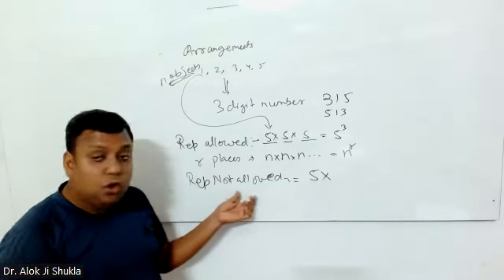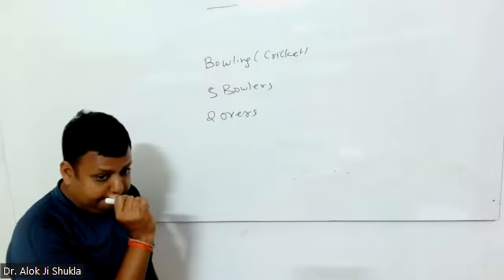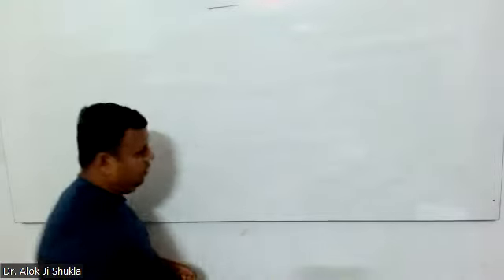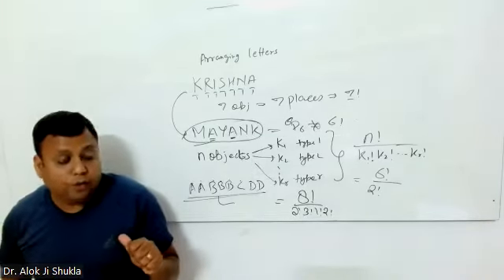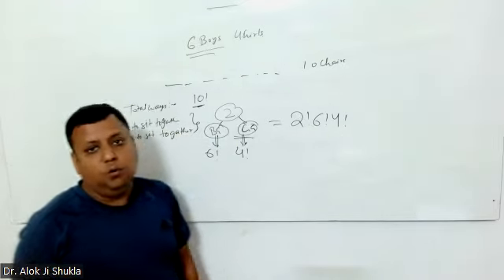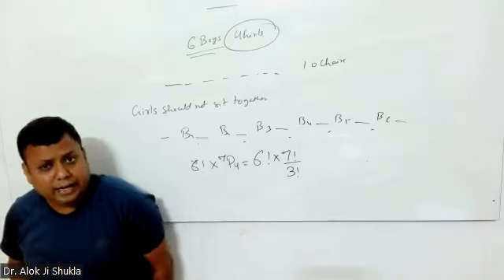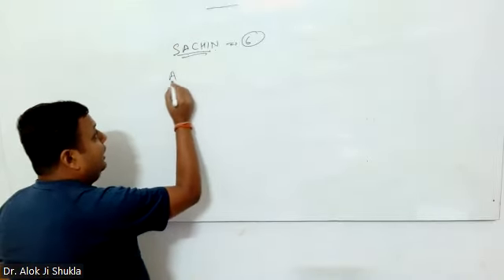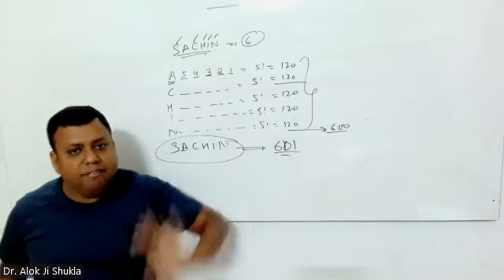📊 Probability Lecture 1B | CSIR NET/JRF Physical Sciences | Complete Exam Preparation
🎯 Probability Lecture 1B for CSIR NET/JRF Physical Sciences 📊

Welcome to Pravegaa Education! In this lecture, we continue our deep dive into Probability Theory, an essential topic for CSIR NET/JRF Physical Sciences aspirants. This session covers:

✅ Key Probability Concepts for CSIR NET/JRF
✅ Important Theorems & Formulas
✅ Solved PYQs & Practice Questions
✅ Shortcuts & Problem-Solving Strategies